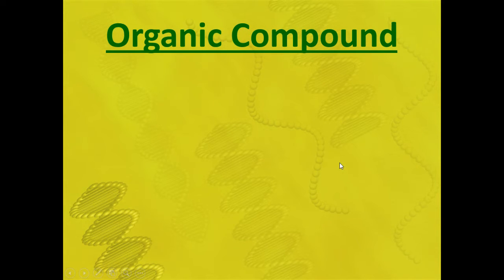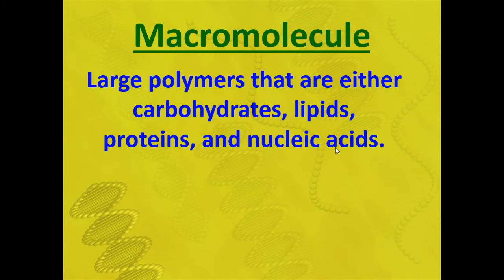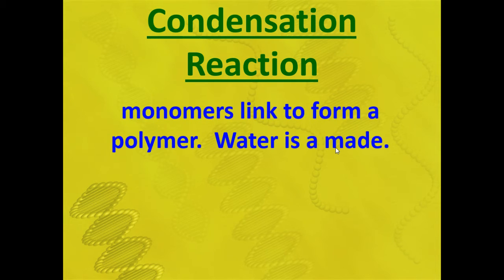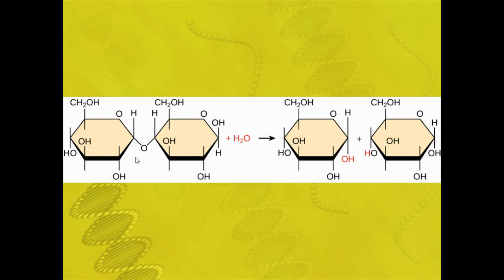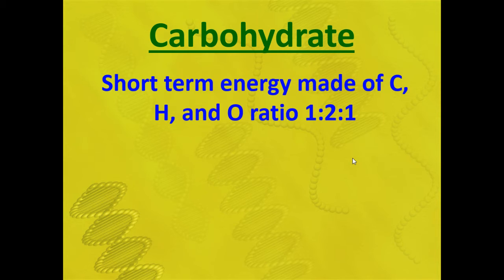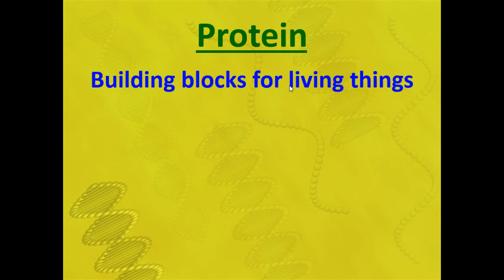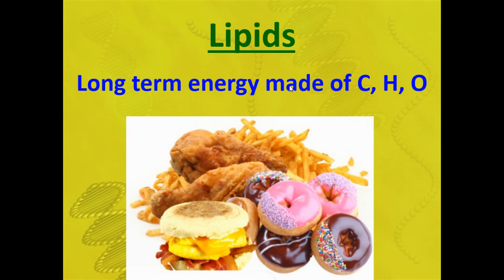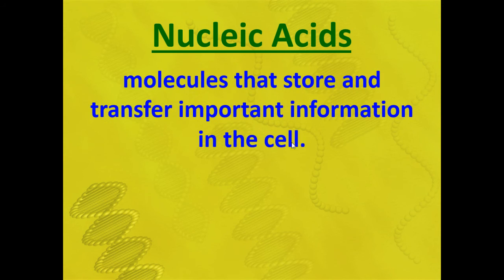chapter 3 Vocab